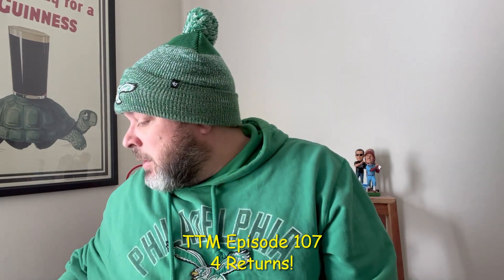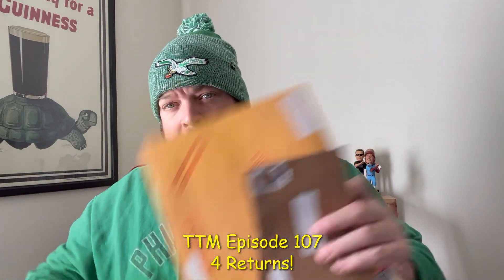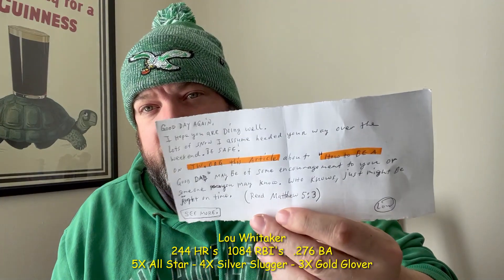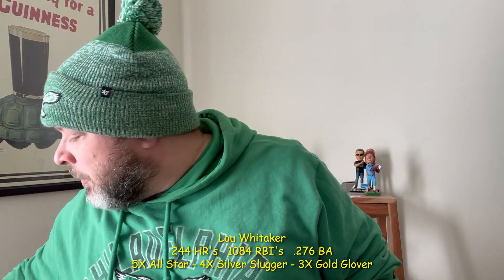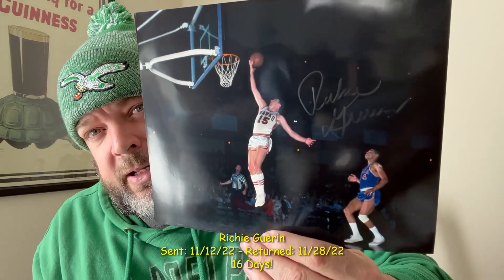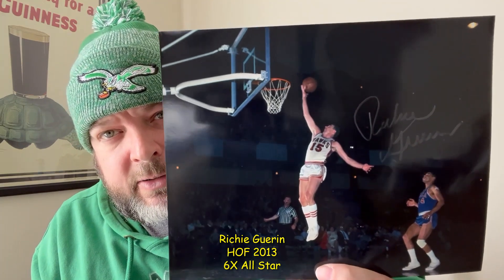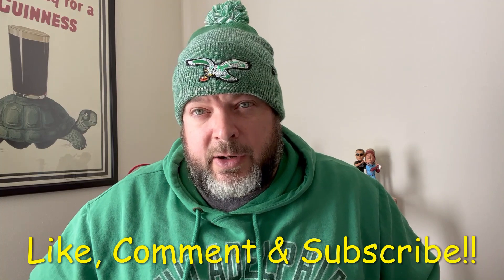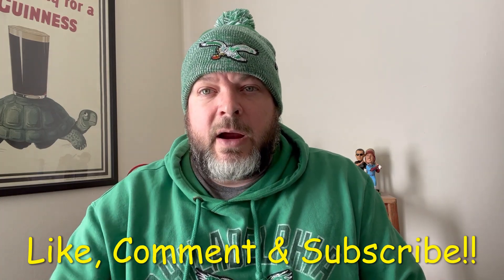The Hot Corner - TTM Episode 107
4 returns including 2 NBA Hall of Famers. Then we have 2 baseball returns from 2 very good players including a 3X All Star & a 4X All Star.